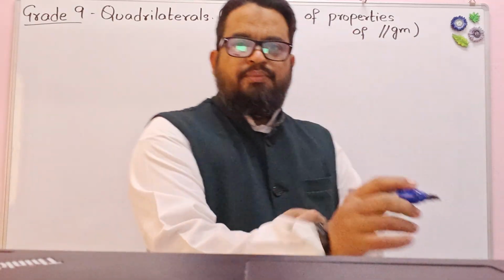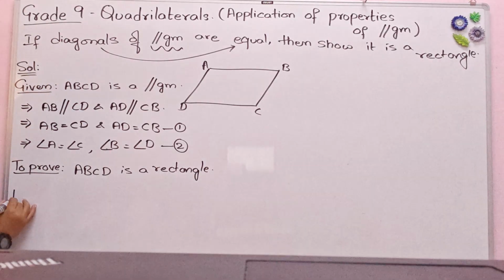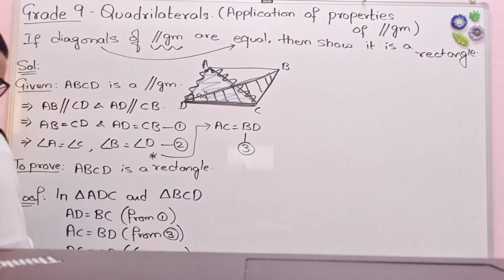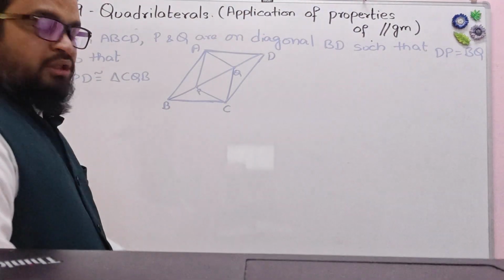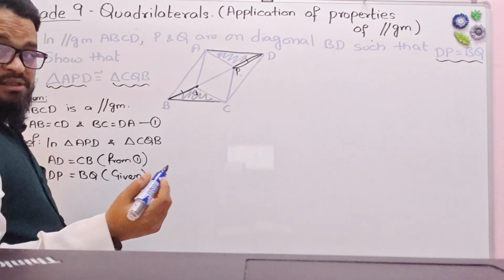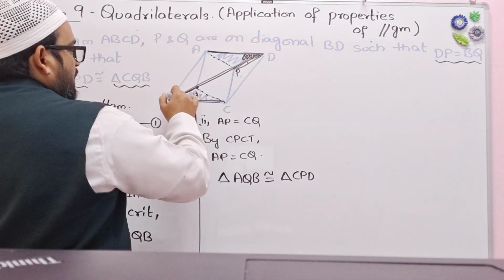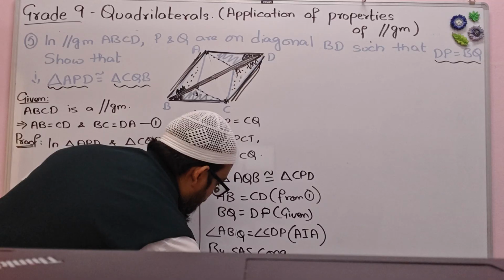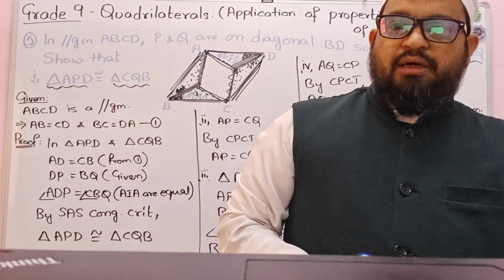Grade 9 Quadrilaterals 2/3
Grade 9, Quadrilaterals, Properties of Parallelogram, Applications of Concepts